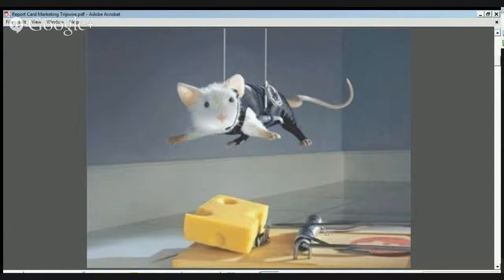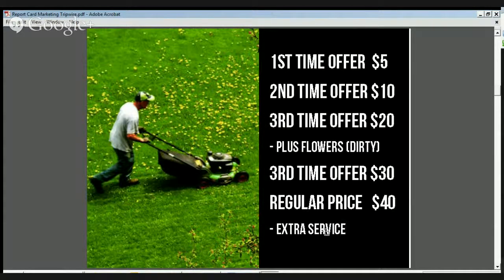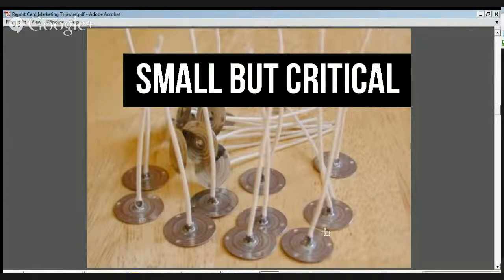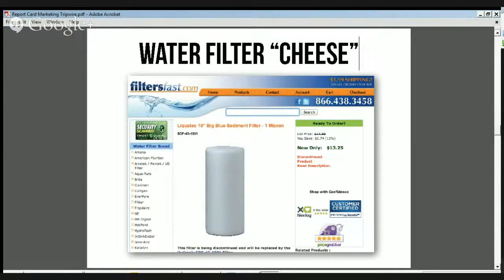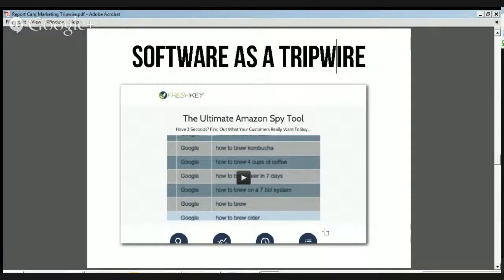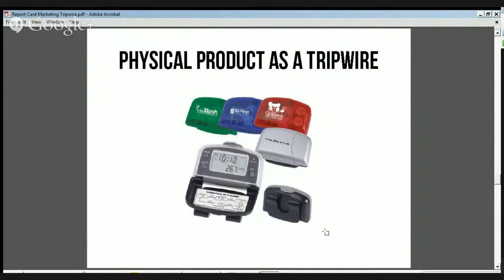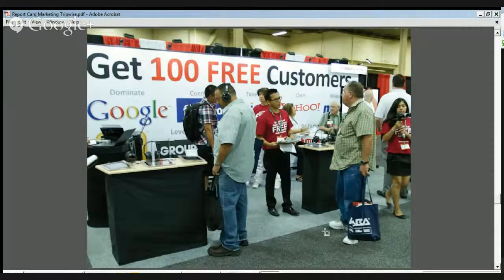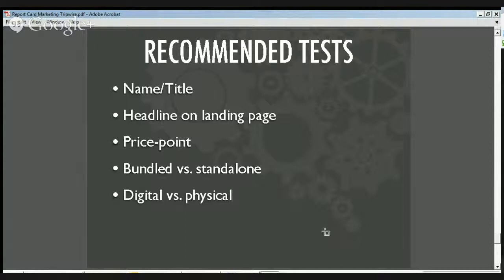Trip Wires - The Foundation For Conversion